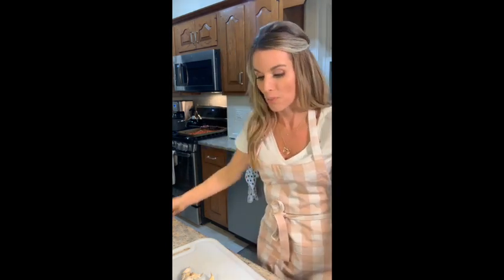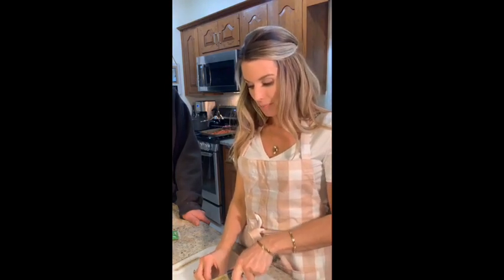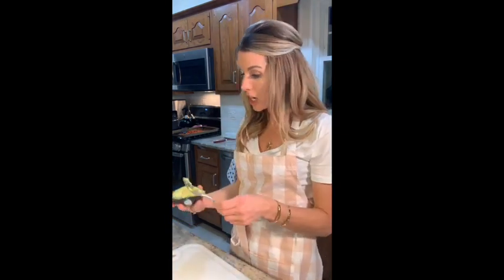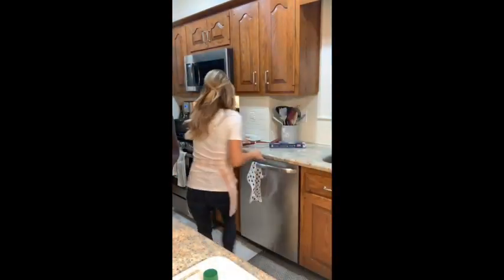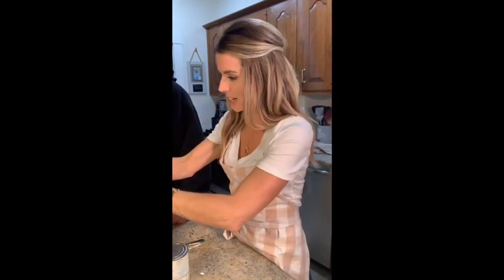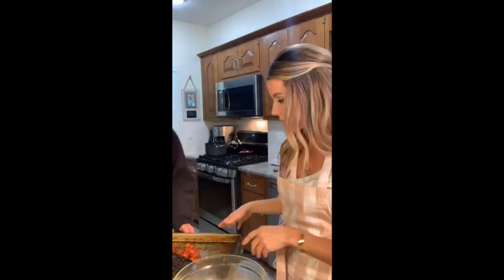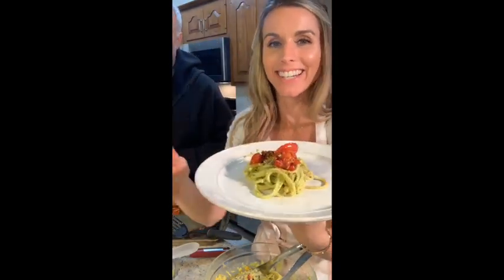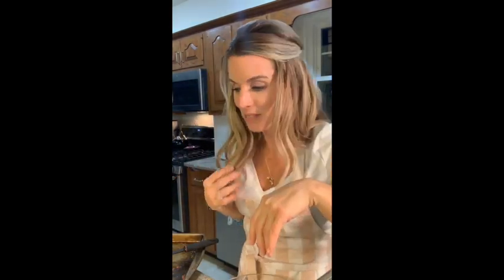"REAL COOKING LIVE" with Maria Sansone: "The One with the Avocado Pasta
TV host & REAL Mom is cooking with what she can find in the panty. Watch her whip up Avocado Lemon Pasta with the fam.